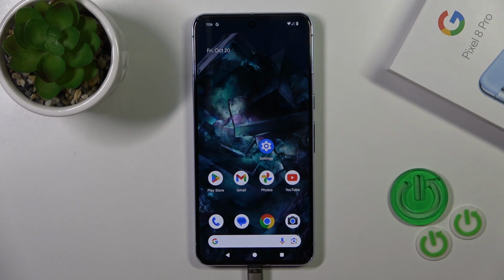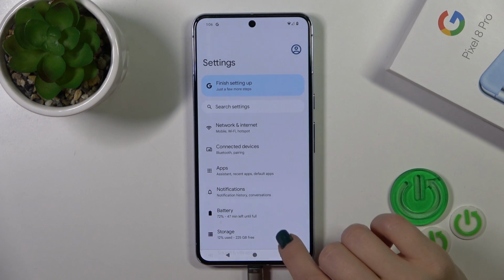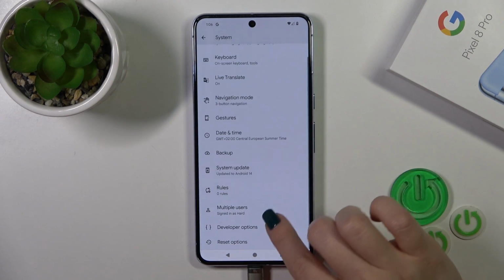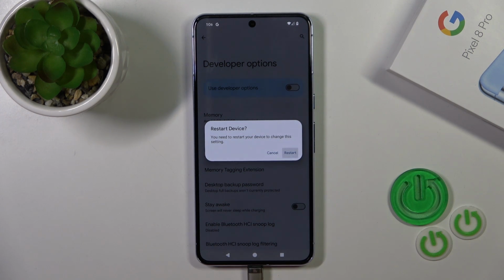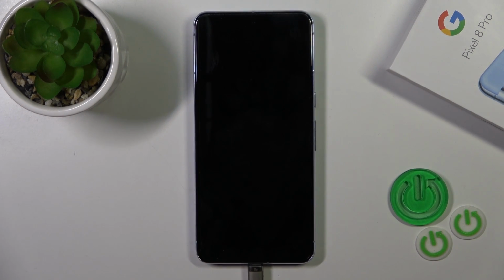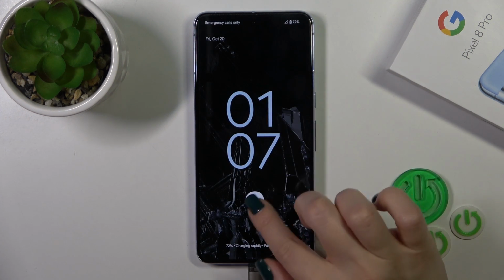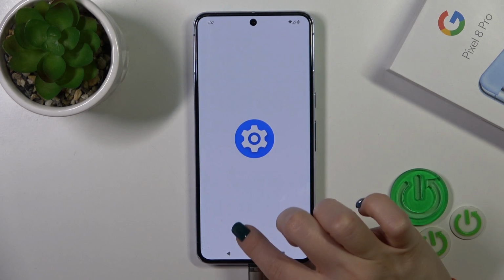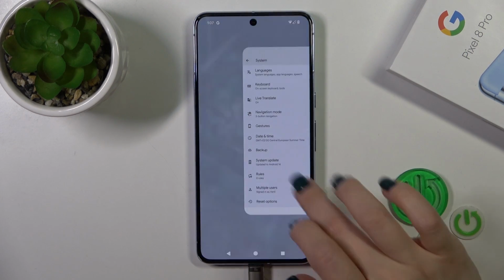How to Hide Developer Options in Google Pixel 8 Pro – Disable Advanced Mode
Hi there! Have you ever been wondering how you can hide developer options on your Google Pixel 8 Pro? In today's video we're going to show you how you can easily disable developer options on your Google Pixel 8 Pro just in a couple of simple steps. So if you wish to learn how you can disable Developer options on your Google Pixel 8 Pro, all you need to do is just watch this short video to the end, follow the instructions provided by our specialist and try to perform this operation yourself on your Google Pixel 8 Pro.

How to disable developer options in Google Pixel 8 Pro? How to deactivate developer options in Google Pixel 8 Pro? How to hide developer settings in Google Pixel 8 Pro? How to turn off developer options in Google Pixel 8 Pro?